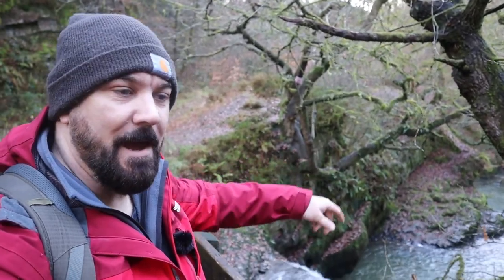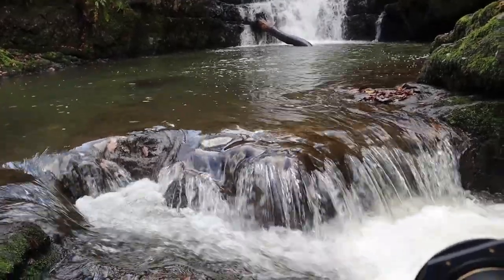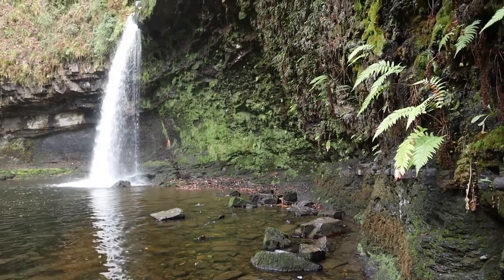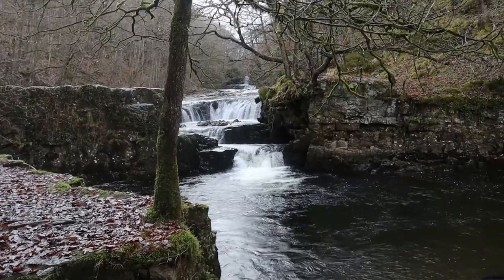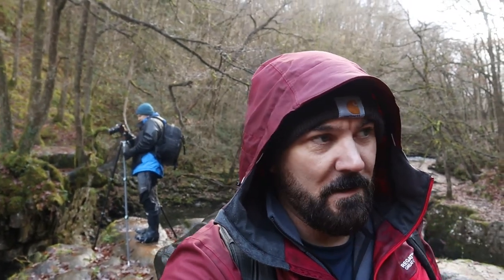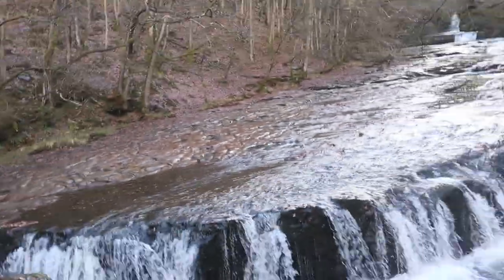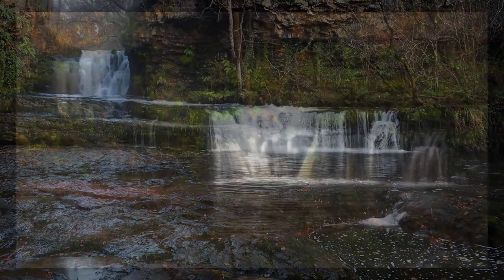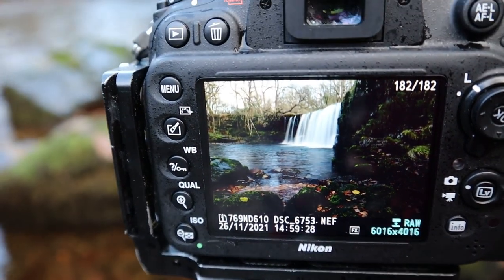Waterfall Hunting on the ELIDIR TRAIL | Photo Guide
This was the day I met with Martin (Insta : me.photographics) and Joe (joeweaver_photography) and we hit the Elidir Waterfall Trail.
The rain battered us throughout but we battled on and created some memorable images.
Massive thanks again for the invite by Martin and Joe. Be sure to check out their work on Instagram.